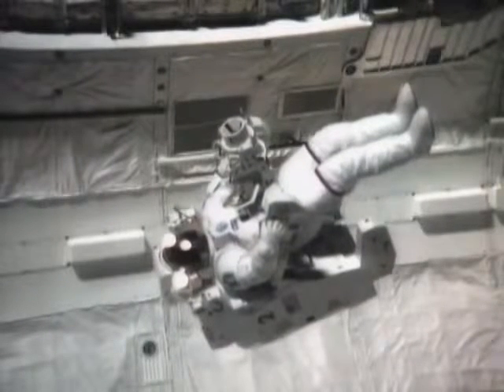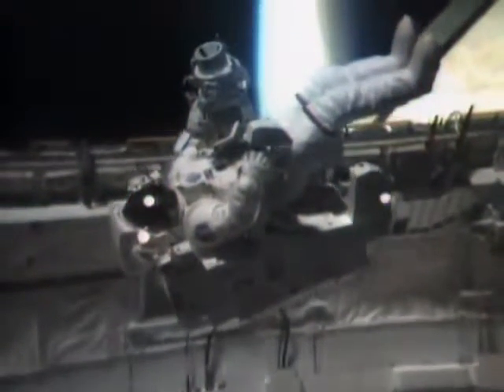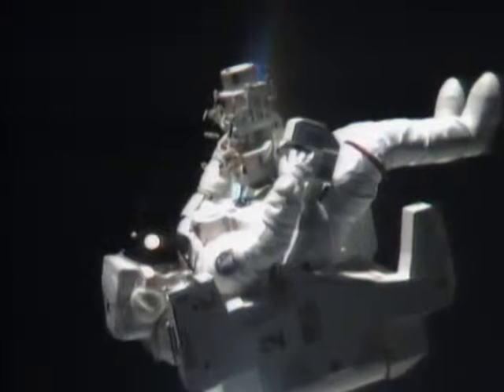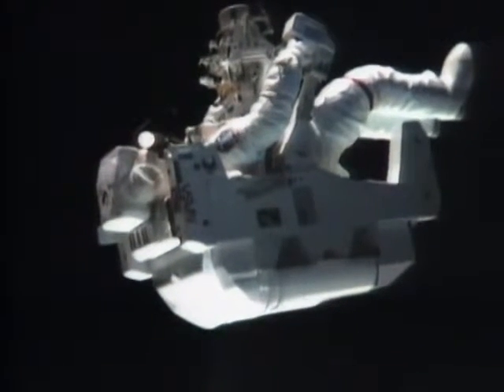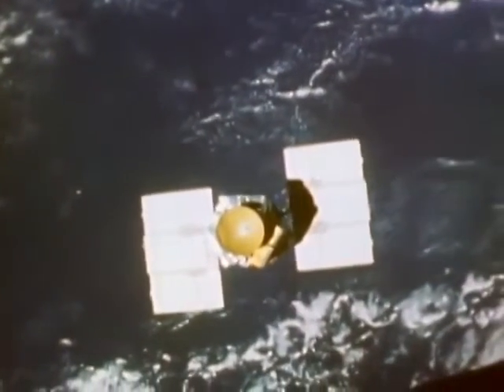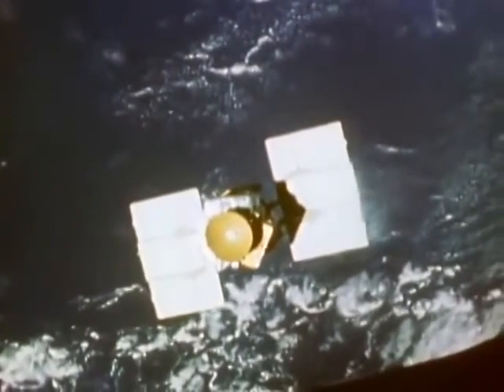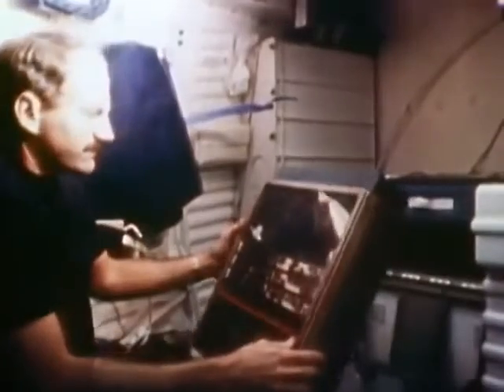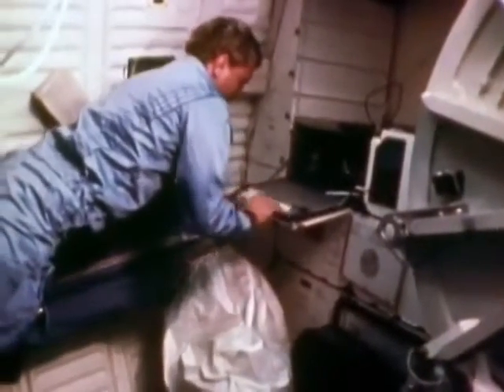Treadmill In Use - Space Shuttle STS 41 C Post-Flight Press Conference 1984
Early Shuttle Flights found that astronauts were unable to obtain  vigorous enough excercise with the treadmill to get their heart rates up to a goal. The elastic tethers were too short, designed just long enough to connect from a waist belt to the treadmill structure. Working for ILC Space Systems (eventually Oceaneering Space Systems), I designed the fix, the add-on modification to the treadmill. Pulleys added at each end permitted the tethers to wrap around and stretch back and forth. This trippled the length of the teathers and solved the problem. It was discovered during early evaluation of the modification that a tether would sometimes slip off of a pulley when gearing up. A retainer of some sort had to be added. Since I had designed the pulley brackets to be extremely minimalist and light, there was almost no place to add additional hardware. The retainer concept was fairly simple, but the 3D geometry was very difficult to define. I decided that a trial-and-error approach was needed. I, myself, spent a few hours perfecting the PERFECT "coat hook" geometry from a length of stainless steel tubing. THEN, a detail drawing was made and a mirror image produced. I had a bit of extra sorrow about the later Challenger explosion because the retainer I had produced with my own hands was gone.